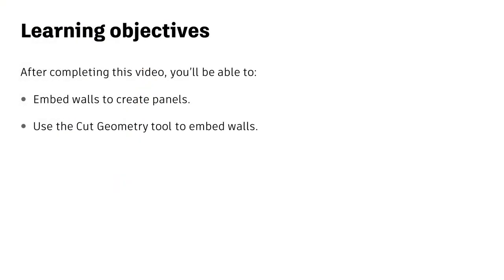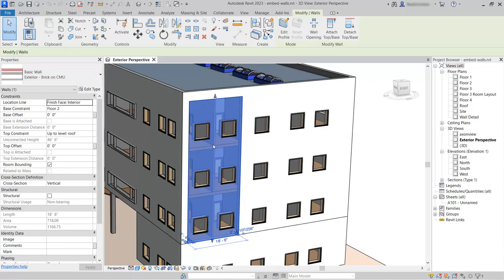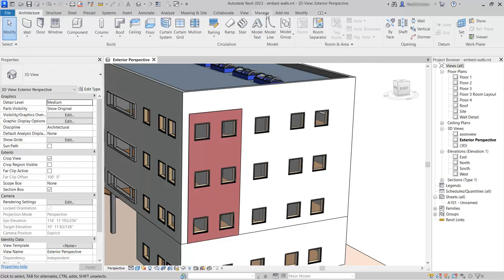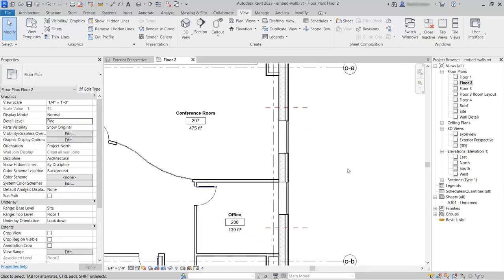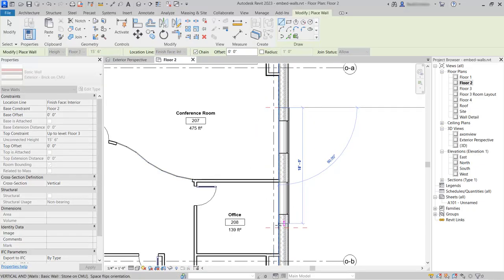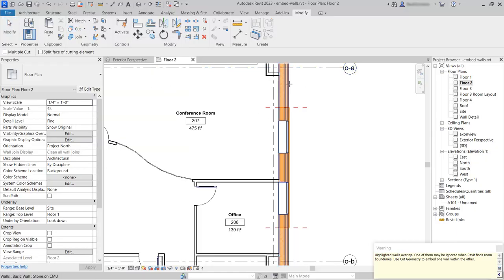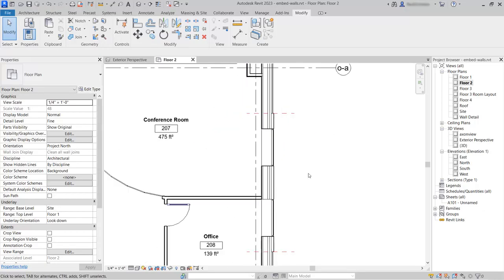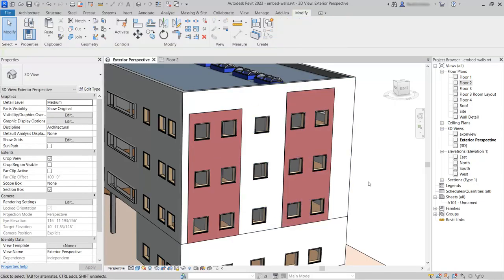1.05 Embed walls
Learning objectives :)
After completing this video, you'll be able to:
1) Embed walls to create panels.
2) Use the Cut Geometry tool to embed walls.